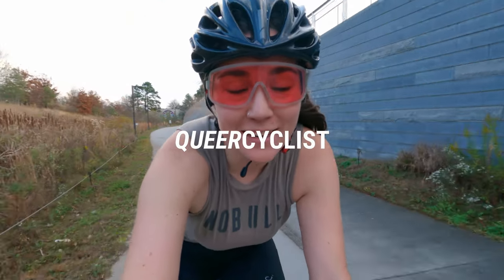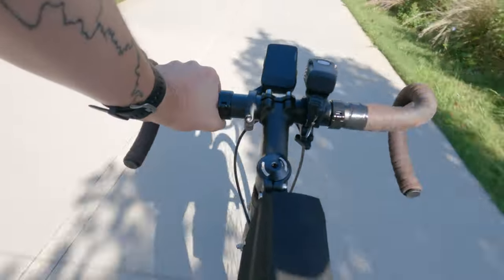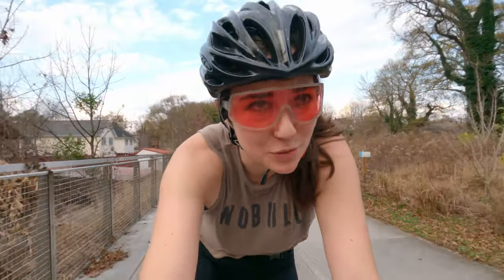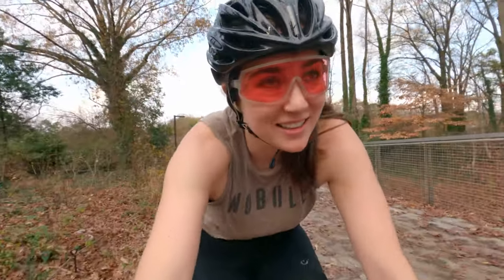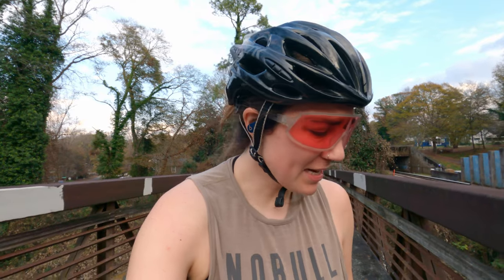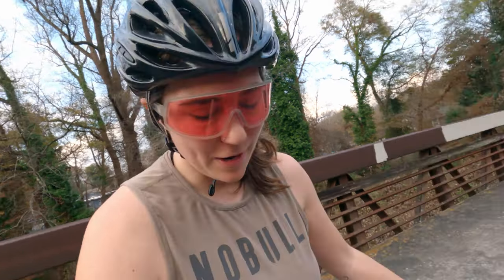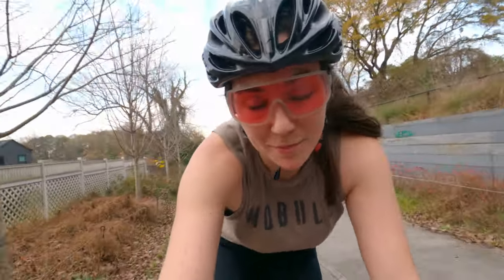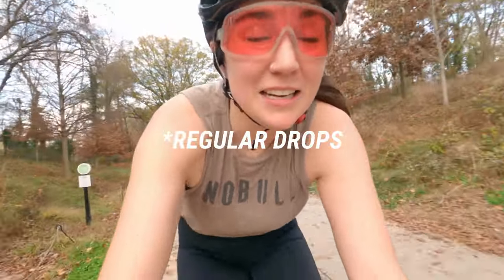These are Pursuit Bars - and other upgrades to my single speed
I replaced my compact drops with pursuit bars on my single speed State Bicycle and here's why!

the Pursuit Bars

Cinelli Cork Handlebar Tape

CAMERA 📹

Sony A6400

Big mic for sit-down videos🎙

Other microphone for sit-down videos🎙